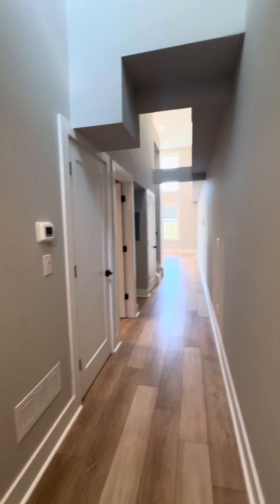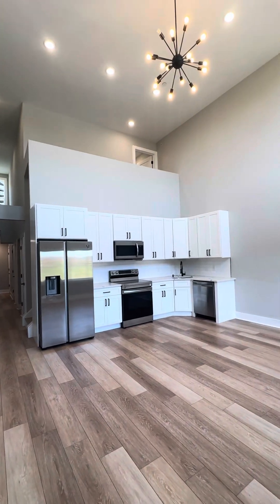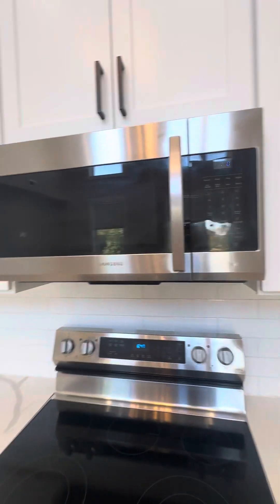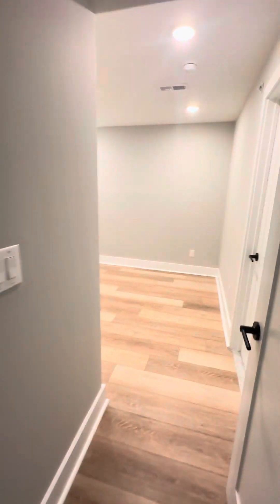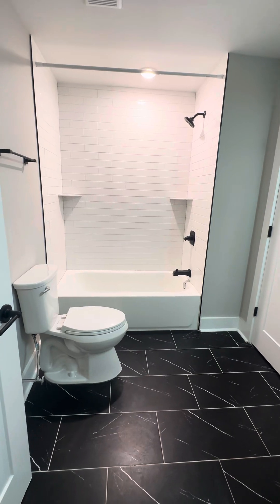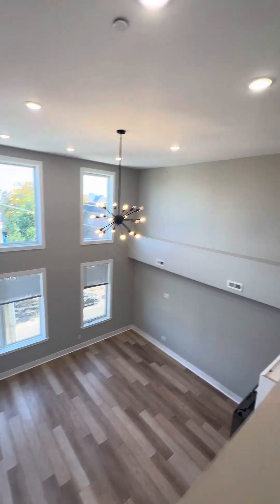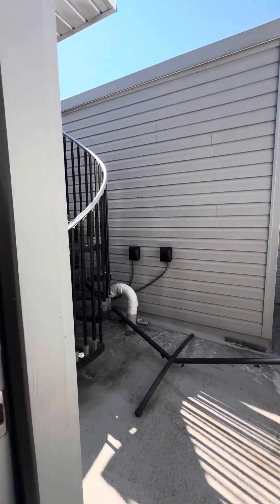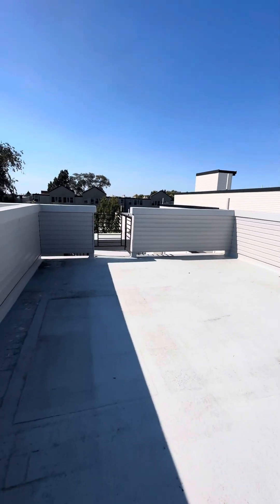1720 N 22nd- 303